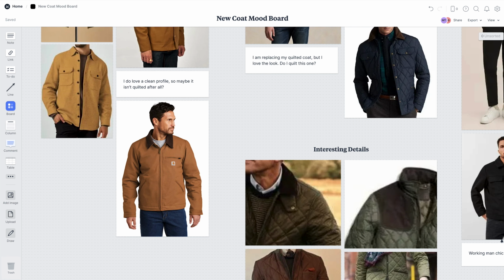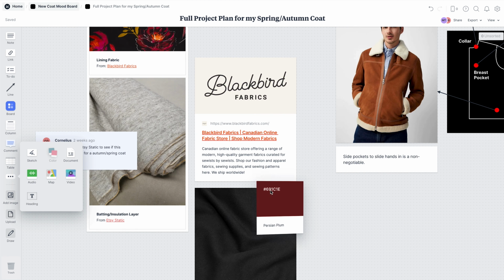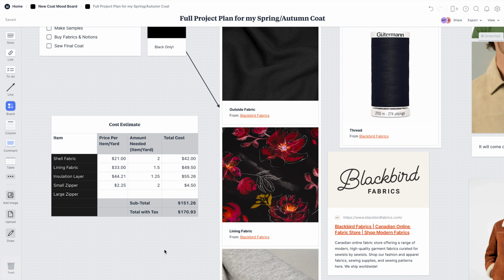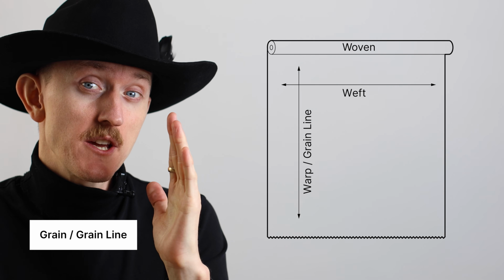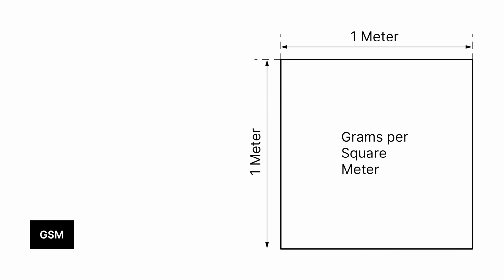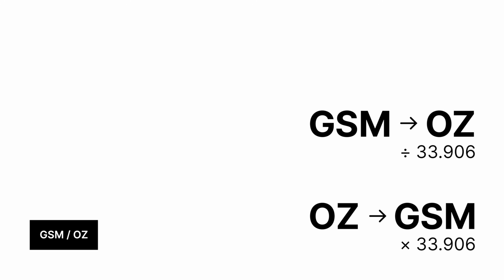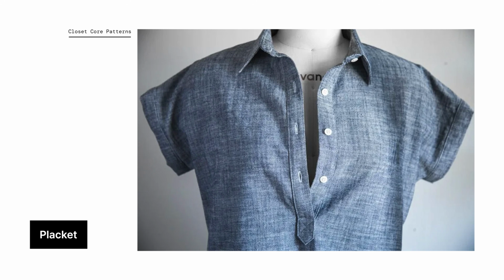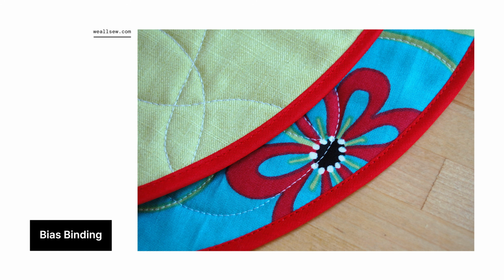The Secret Language of Sewing ... Explained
00:00 — Introduction
00:26 — Sloper / Block / Bodice / Master Pattern
01:26 — Flat Pattern Drafting
01:40 — Moulage
02:01 — Draping
02:23 — Toile / Mock up / Sample
03:02 — Fold Line / Cutting on the Fold
03:38 — Center Front (CF) / Center Back (CB)
04:04 — Inseam
04:12 — Armscye / Scye
05:03 — Sleeve Cap
05:07 — Cut Line / Stitch Line / Seam Allowance
05:22 — Notches
05:37 — Facing
05:50 — Ease
06:29 — Truing Up
07: 00 — Slash and Spread
07:49 — Grading
10:38 — Woven Fabric
10:50 — Warp / Weft
11:05 — Grain / Grain Line
11:16 — Bias / Cut on the Bias
11:34 — Cross Grain
11:42 — Selvedge
12:02 — GSM
12:31 — GSM/OZ
12:56 — Knit Fabrics
13:18 — Calico / Muslin
14:01 — Interfacing
14:34 — Right Side / Wrong Side / Face
15:15 — Nap / Pile
15:41 — Preshrink
15:53 — Fabric Hand
16:57 — Basting Stitch
17:06 — Stay Stitch
17:25 — Gathering Stitch
17:55 — Bar Tack
18:04 — Anchoring Stitch / Closing Stitch
18:28 — Stitch in the Ditch
19:09 — Darning
19:32 — Darts
19:46 — Placket
20:02 — Pleat
20:16 — Gusset
20:42 — Bias Binding
20:59 — Easing In
21:31 — Haberdashery
Ever feel like sewing has its own secret language? Sloper, toile, grainline, haberdashery—what does it all mean?! In this video, I’m breaking down 50+ sewing terms that you’ve probably read or heard but never fully understood. No more guessing, no more confusion—just clear, simple explanations with a little bit of fun sprinkled in.

We’ll start with the basics: slopers, blocks, and bodices (yes, they’re different), flat pattern drafting vs. draping, and why a toile is just a fancy way of saying “test version.” Then we get into fabric terminology—grainlines, bias cuts, selvedges, and the ever-confusing GSM vs. ounces when buying fabric online.

Of course, no sewing vocabulary lesson is complete without some stitching techniques—what’s the difference between a basting stitch, a bar tack, and a stitch in the ditch? And let’s not forget gathers, pleats, darts, and gussets.

If you’ve ever stumbled across a sewing word that made you scratch your head, this video is for you. And if I missed a term that you think should be on the list, drop it in the comments—let’s decode sewing lingo together!